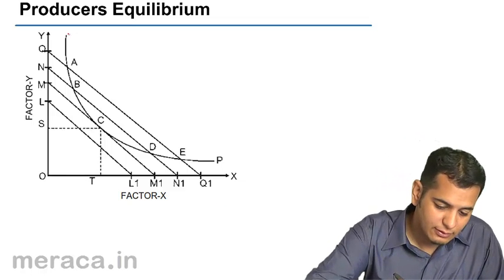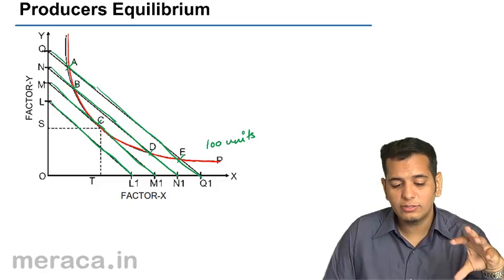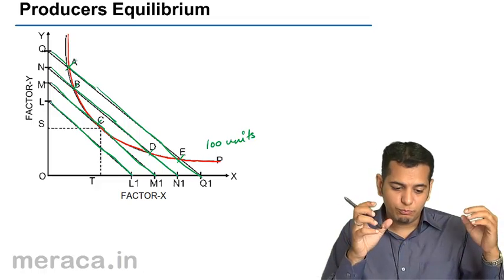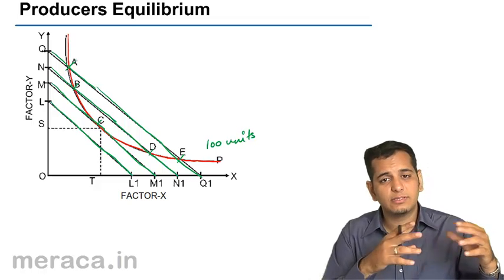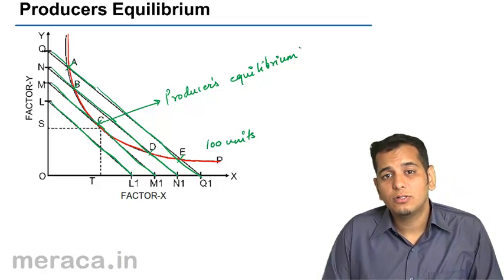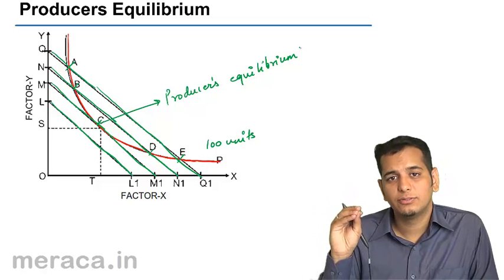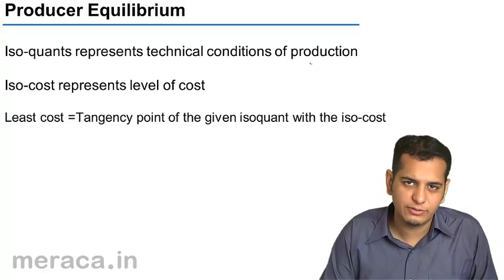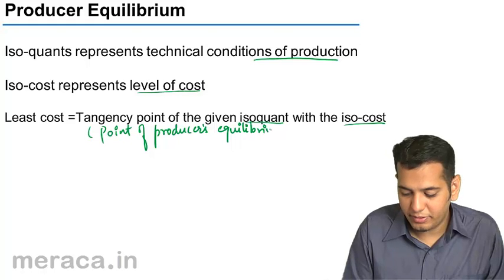What is Producers Equilibrium | Production | CA CPT | CS & CMA Foundation | Class 11 | Class 12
What is Producers Equilibrium, Learn Theory of Production, what is Production? Production Function? Law of Variable Proportion, Returns to Scale, Producers Equilibrium, Economics & Diseconomies of Scale.